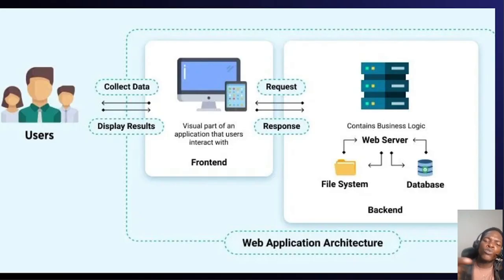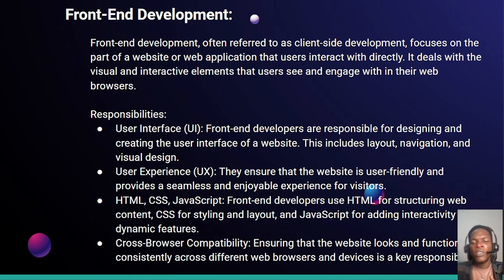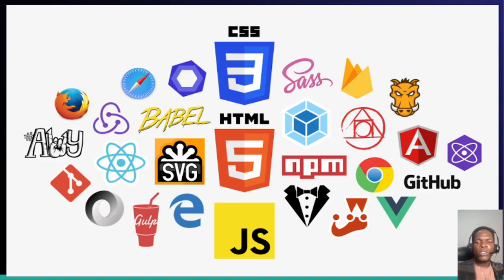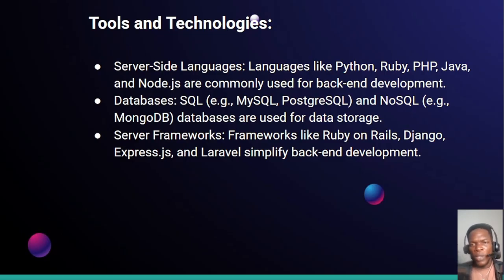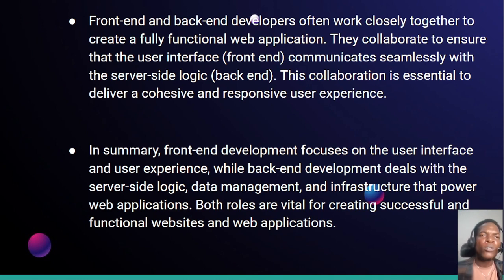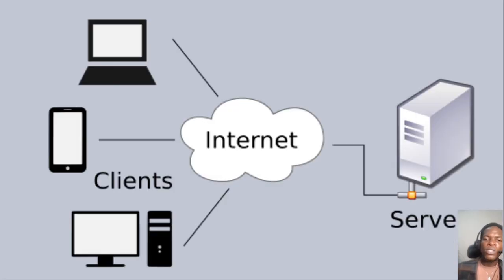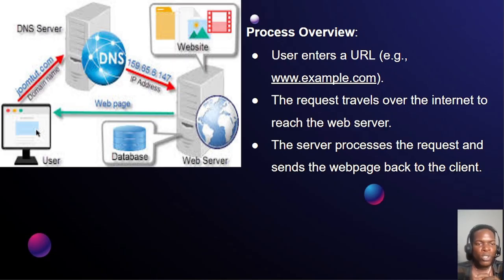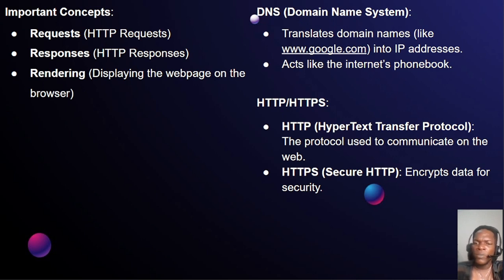Beginner Level: Foundations of Web Development (Part 2) | Free Course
In this beginner-friendly class, you’ll learn the core building blocks of the web, perfect for anyone who’s just starting or wants to refresh their basics.

What You’ll Learn in Part One:

Introduction to web development and its key components

Understanding HTML, CSS, and JavaScript basics

How websites actually work behind the scenes

No prior coding experience? No problem! This course is designed to make learning web development simple and practical.